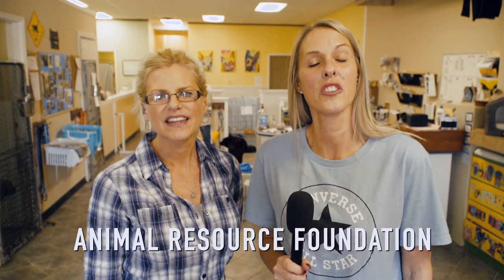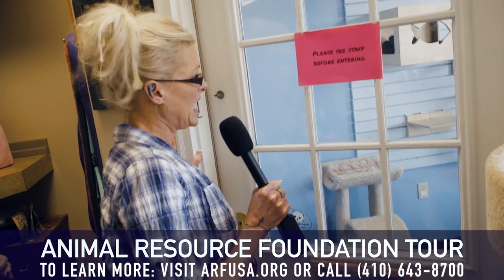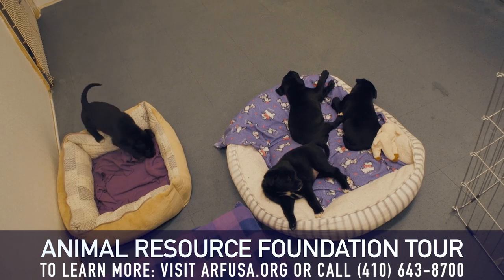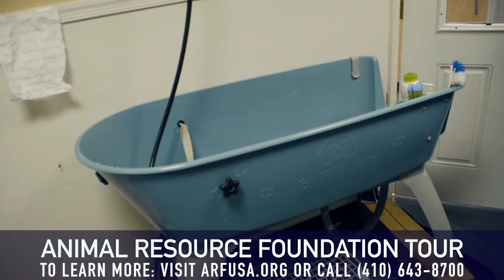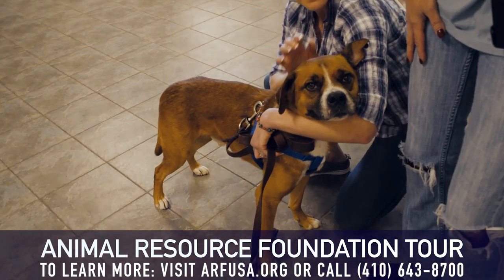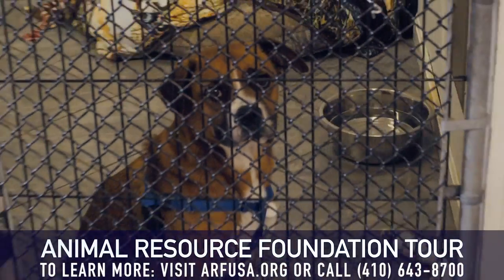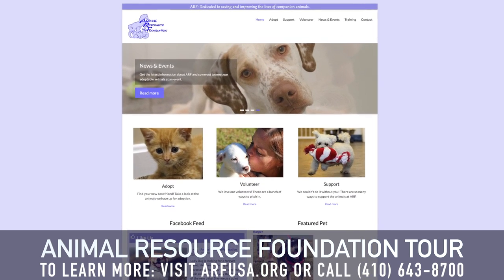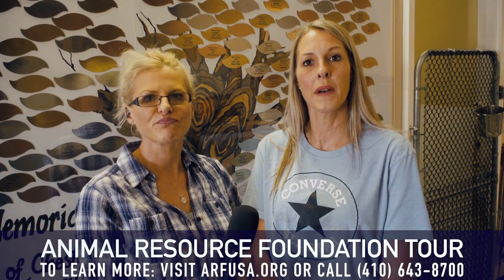Animal Resource Foundation In Chester, Maryland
We get a quick tour of A.R.F. to learn more about them.